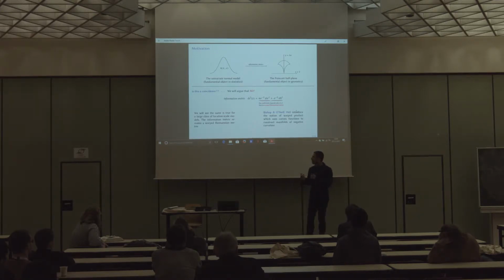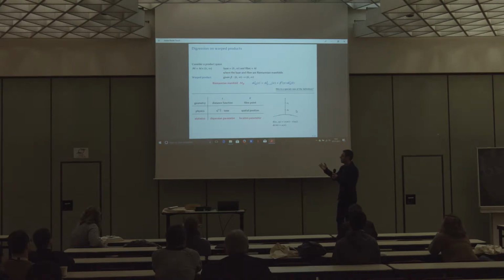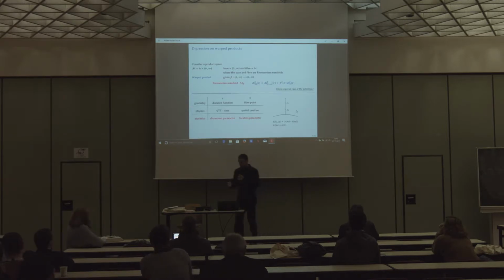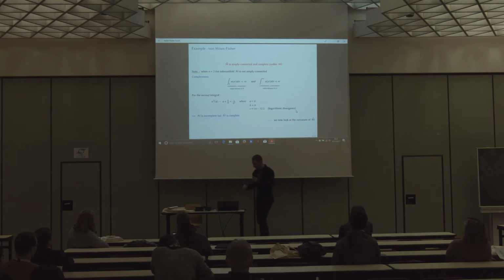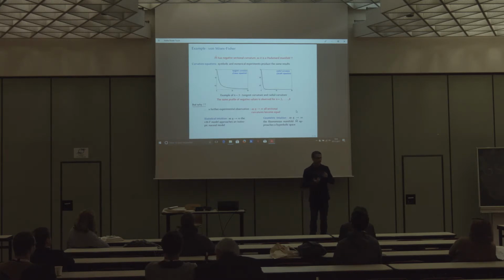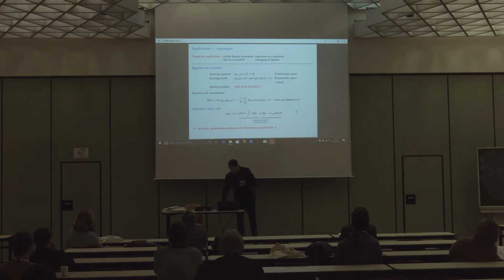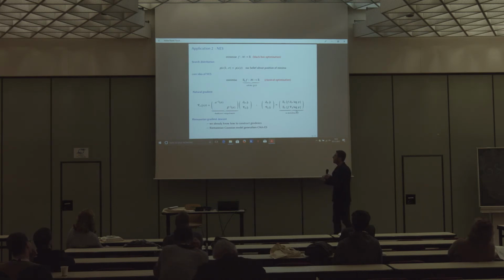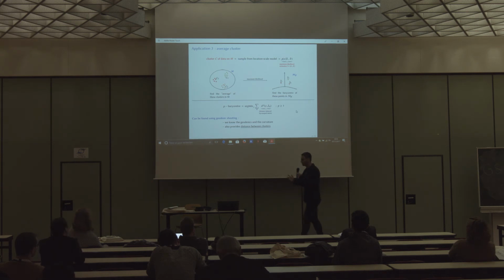Computational Information Geometry 1